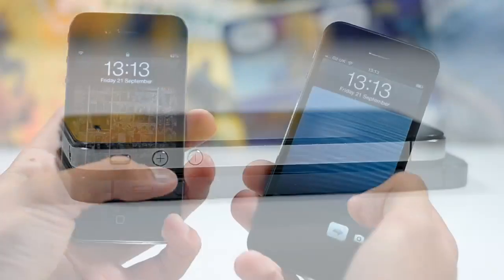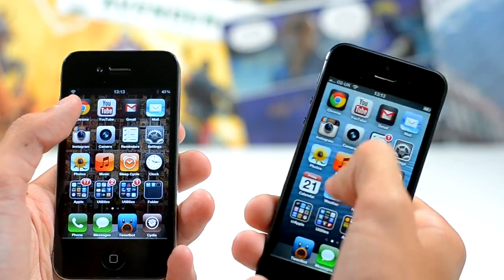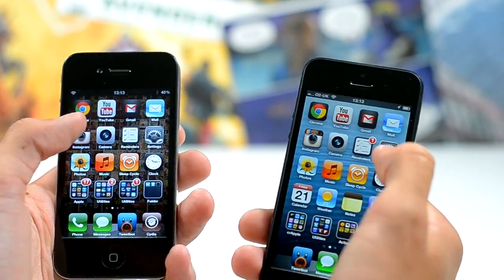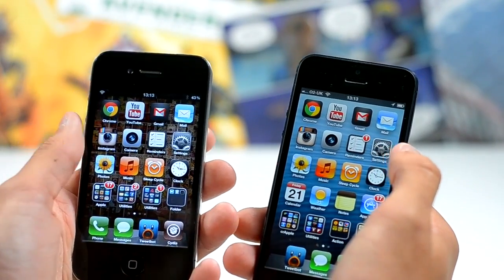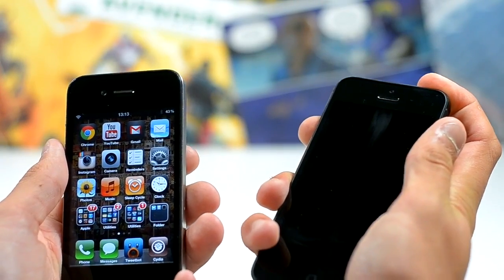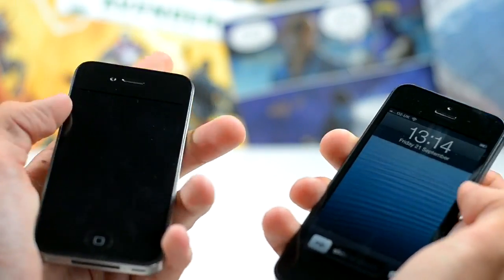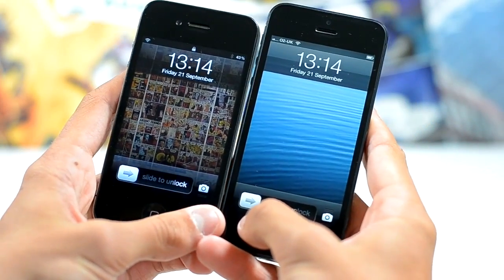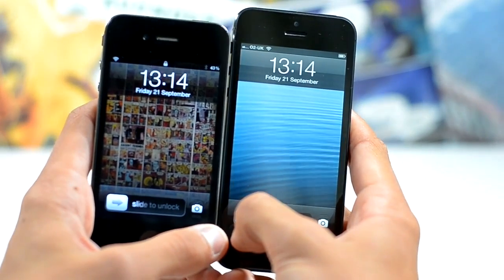iPhone 5 vs 4/4S: Design & Hardware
Tom_Rich_